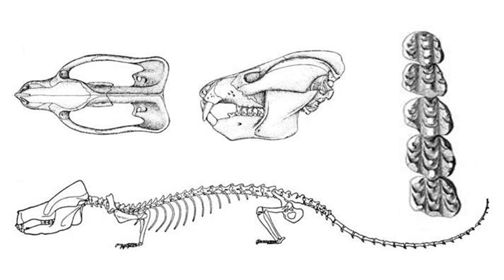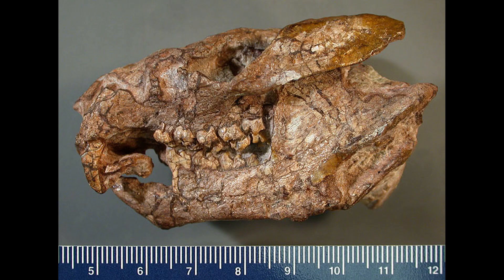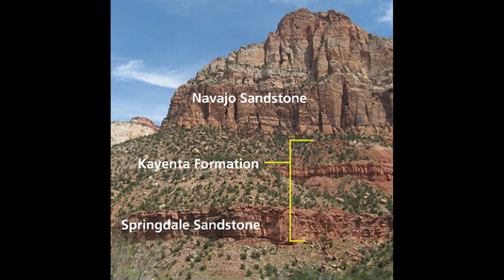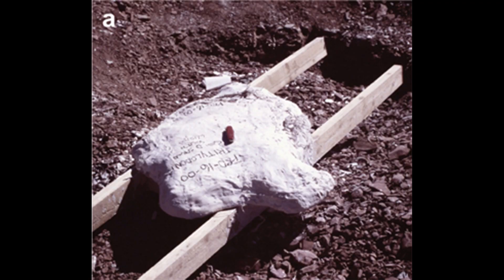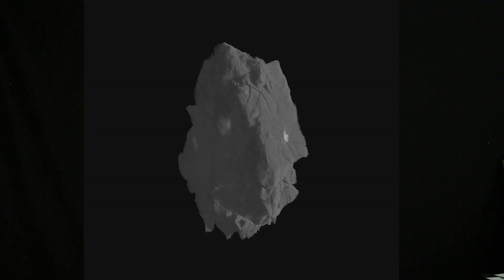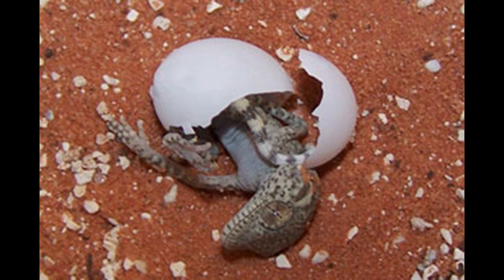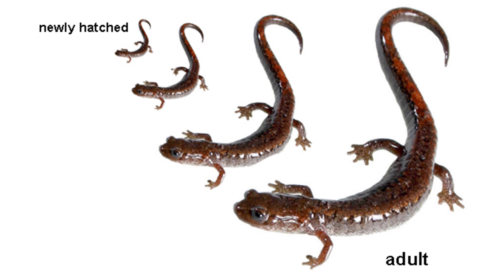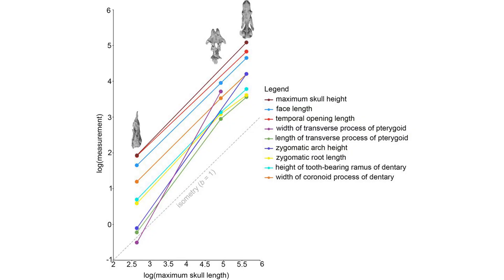Lecture 65a Baby Kayentatherium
In this lecture I talk about an amazing new discovery of an Early Jurassic proto-mammal from the Kayenta Formation of Arizonia

Check out the full paper in Nature (Hoffman and Rowe, 2018)

Image Credits:

Wikipedia and from the paper by Hoffman and Rowe, 2018.